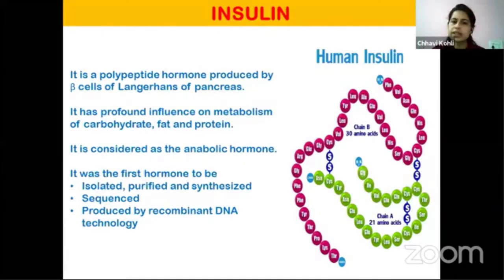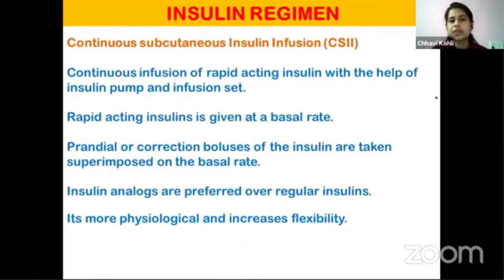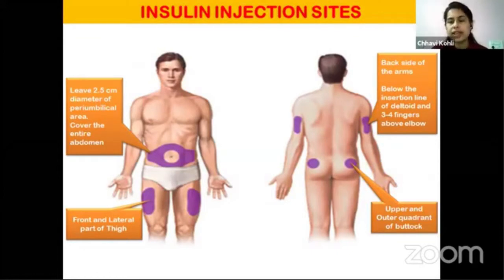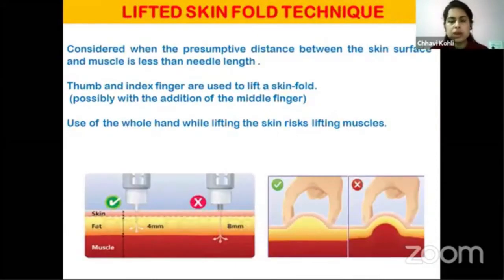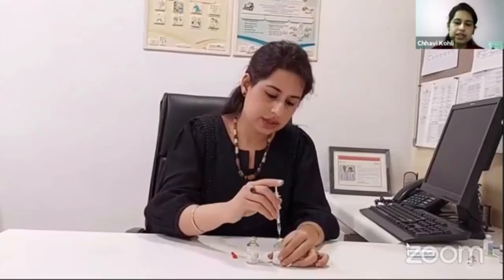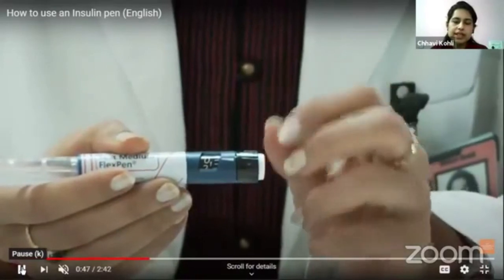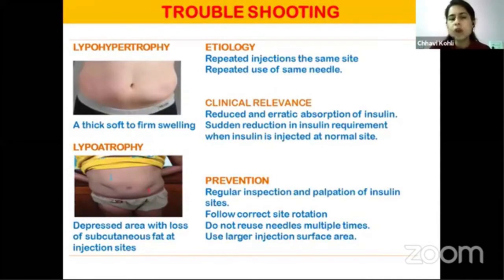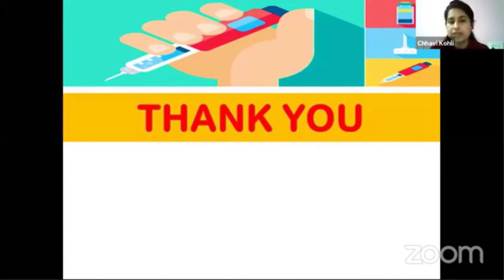All about Insulin by Dr Chhavi Kohli PDU2020